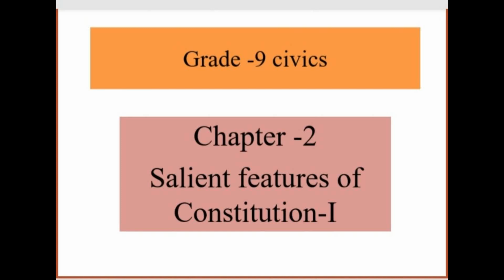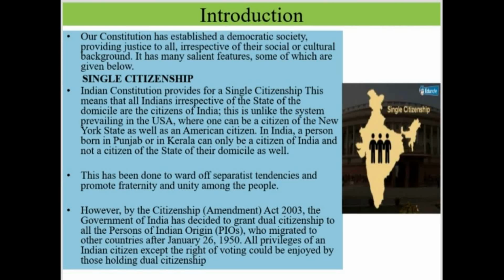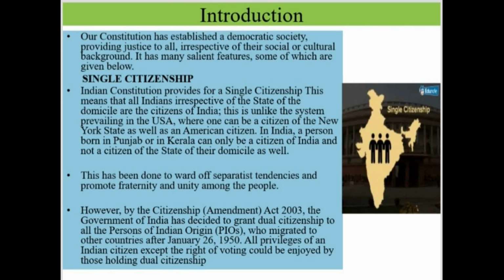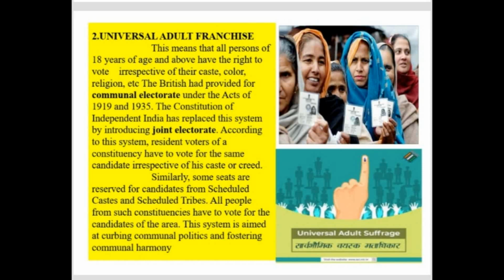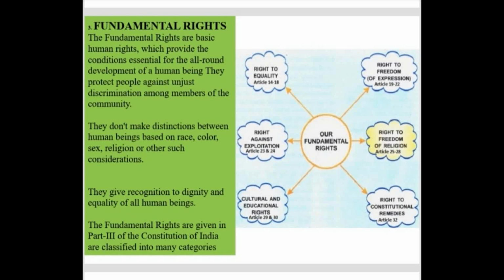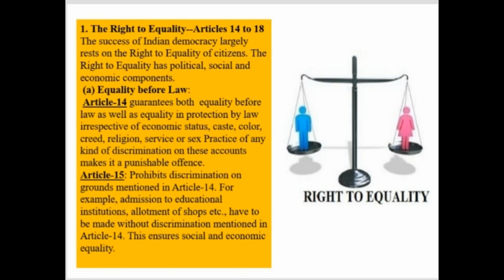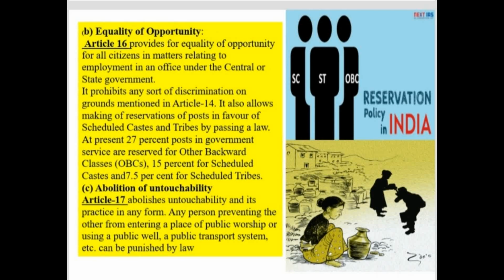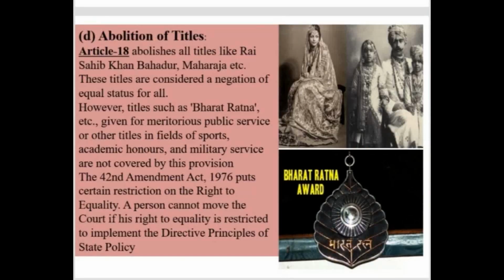salient features of constitution -1 / part 1 ICSE 9th grade civics